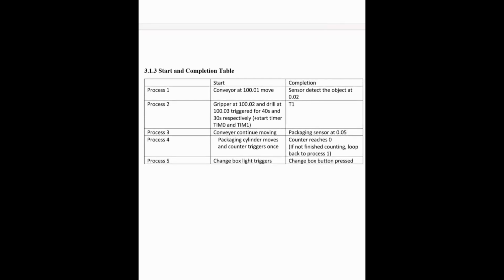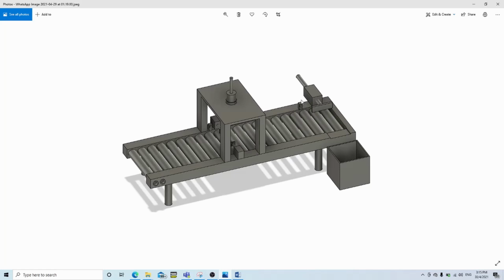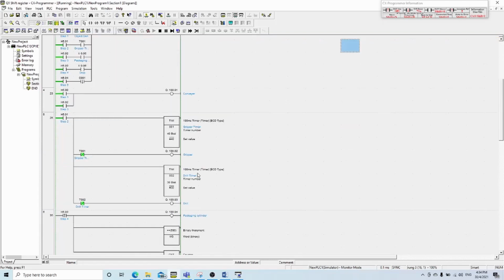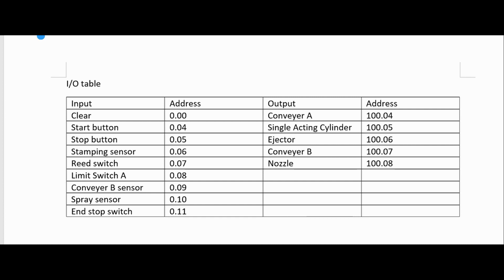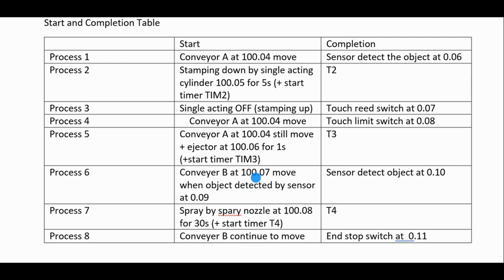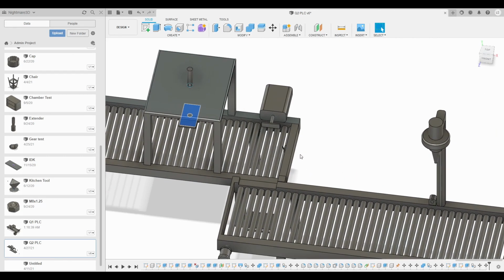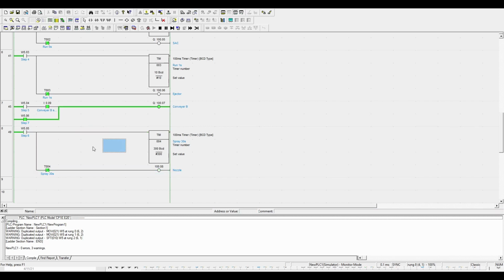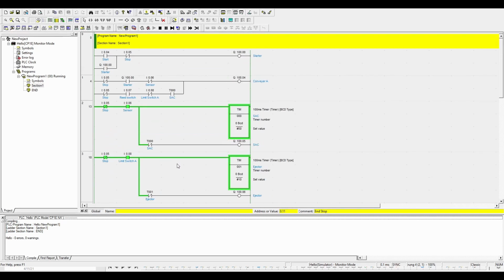BEKC4753 PLC & AUTOMATION Assignment Group 11